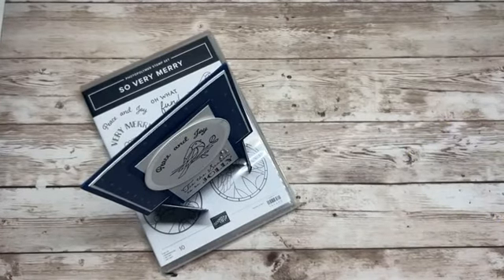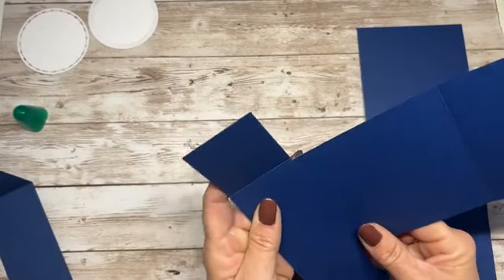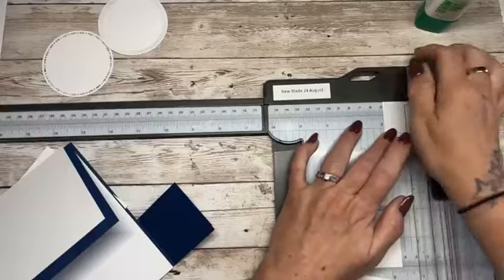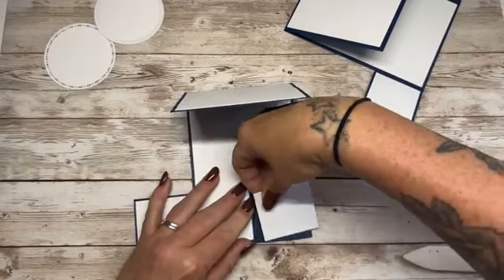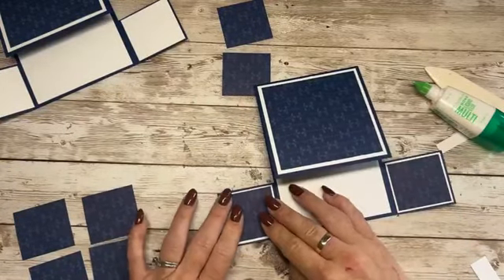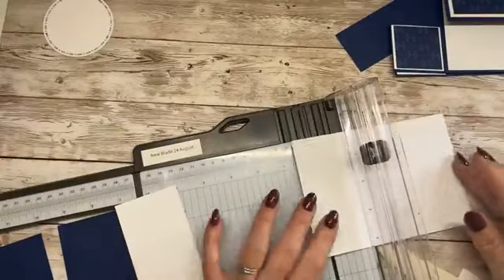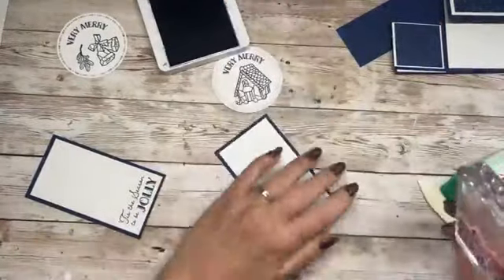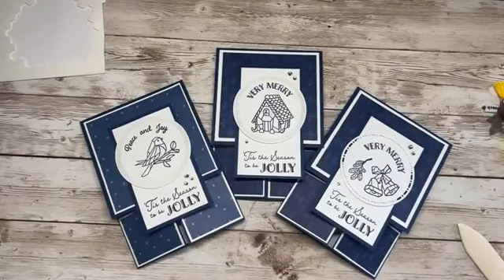More handmade easel cards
Amazon Shop